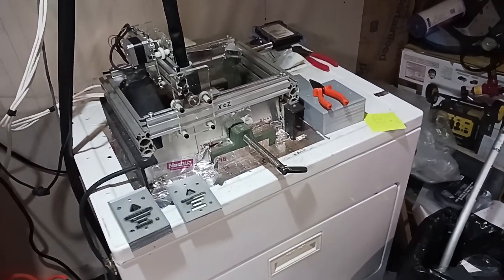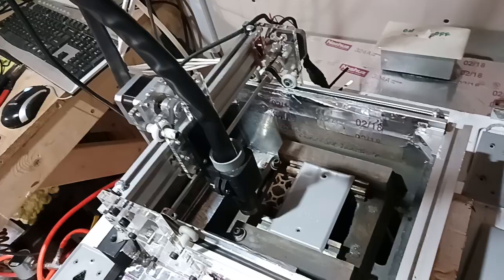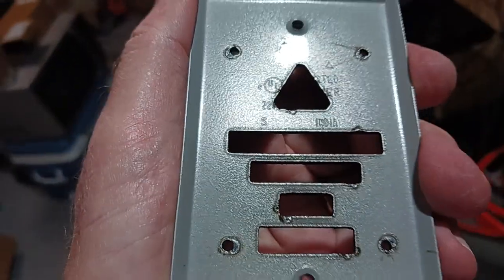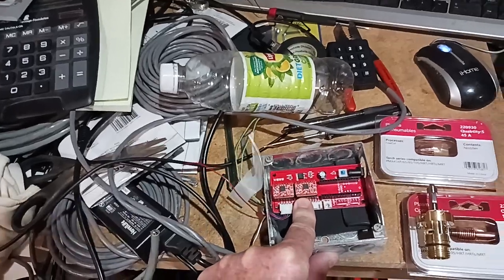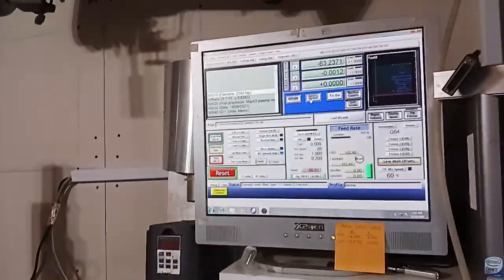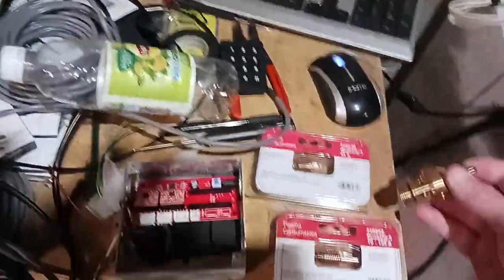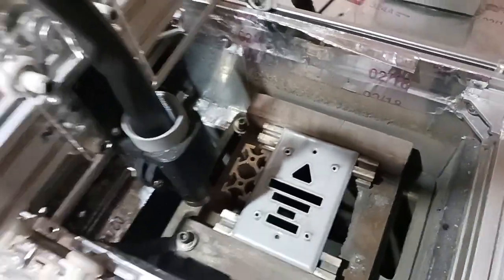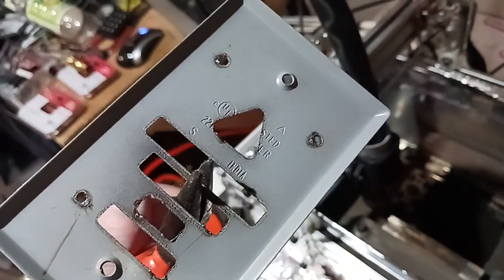$500 CNC Plasma cutter DIY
I'm getting VERY close to laser cut quality out of my homemade CNC plasma cutter now.  Uses a CUT50L (NOT CUT50) plasma cutter and I have adapted it to use a Hypertherm clone torch head so it can use FineCut consumables.  1mm thick steel plate, 30 Amps, 80psi dry air. 3000mm/min cut speed.